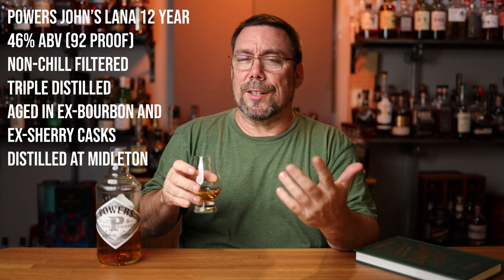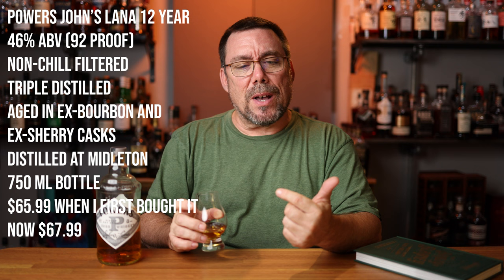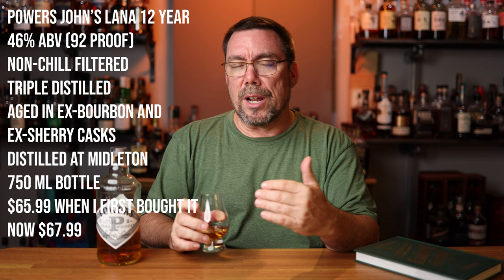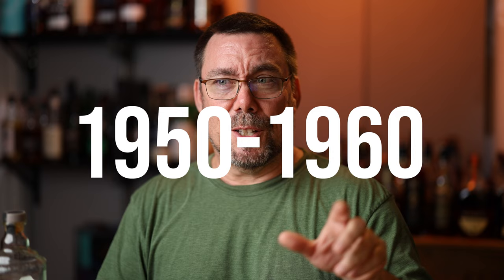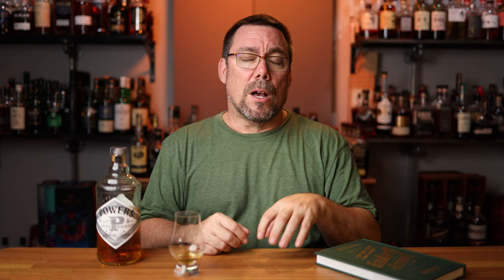Powers 12 John's Lane Review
In this video I will be reviewing Powers John's Lane 12 year old single pot still Irish whiskey.

Bar Tools:
2 oz glass bottle